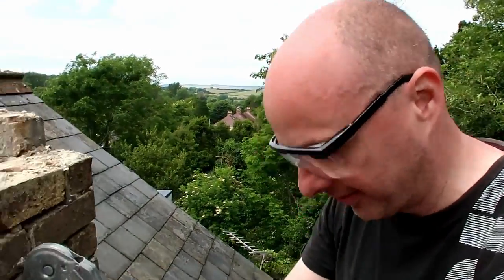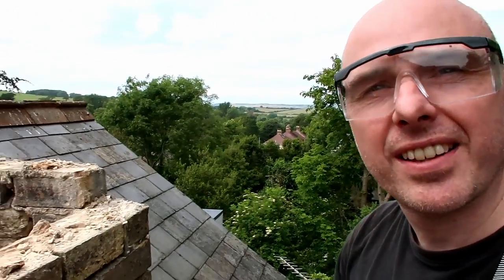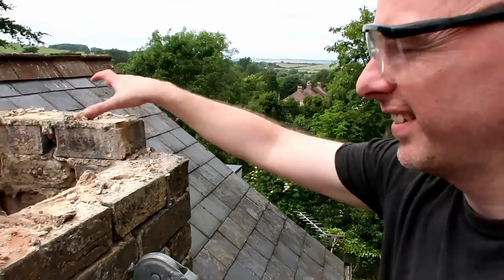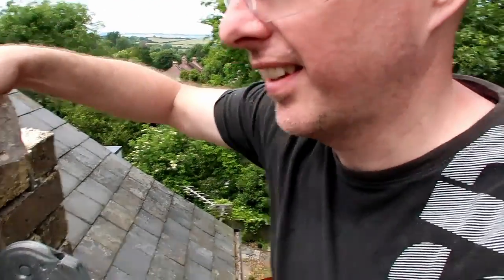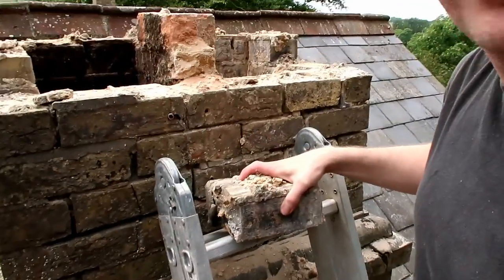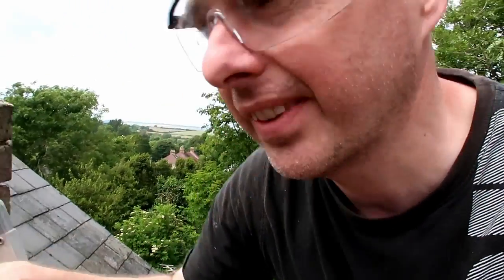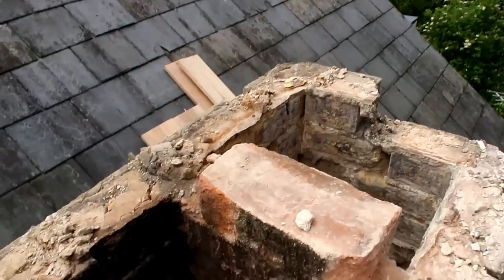Taking it down, before it falls down